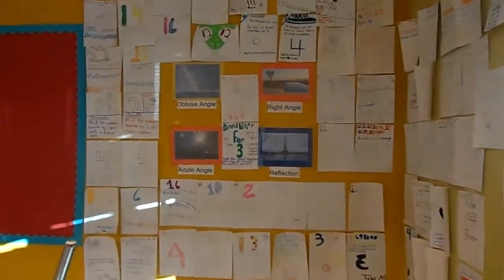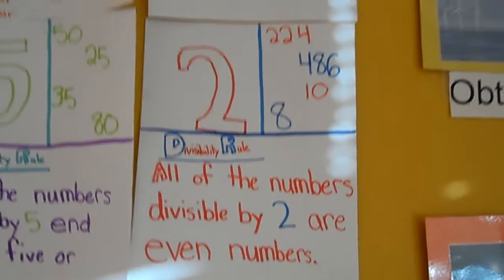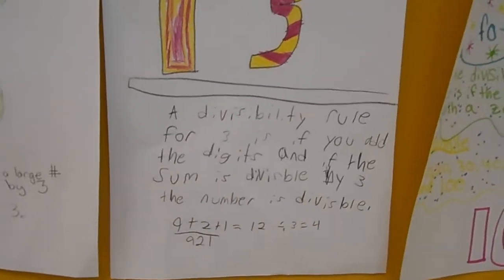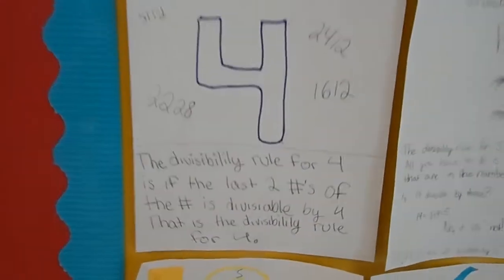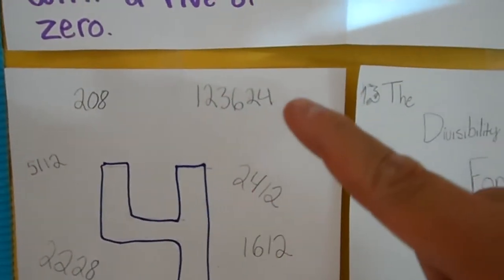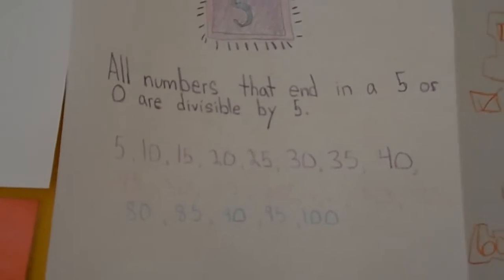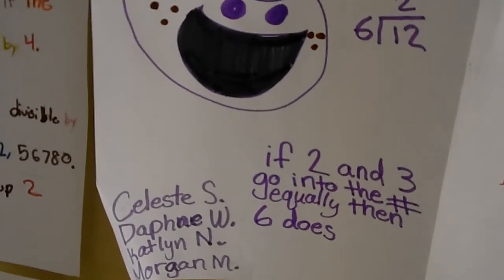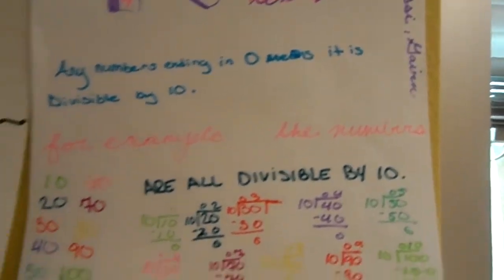Mr. Q. Divisibility Rules